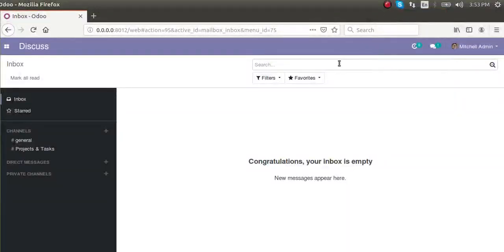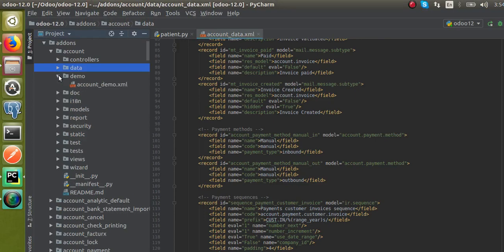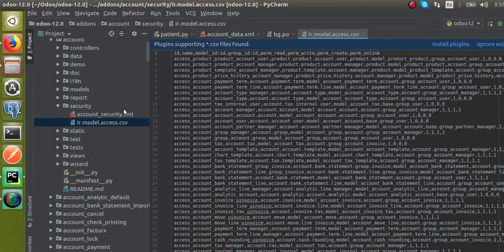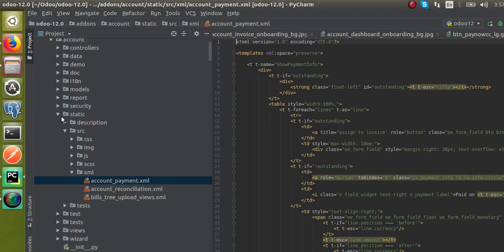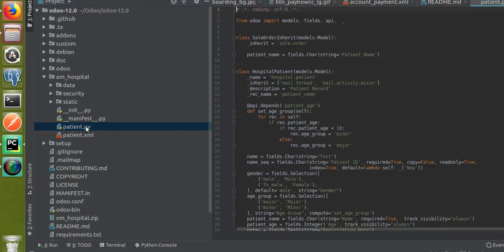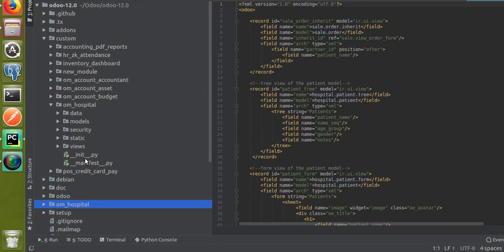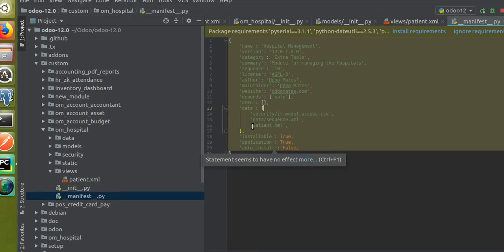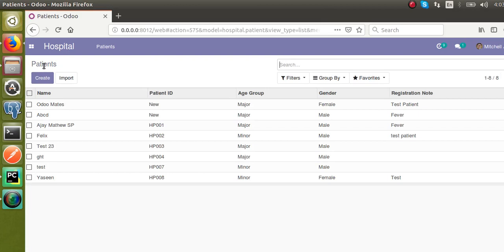Odoo Module Structure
Structure of the Odoo Module. Explain how to and where to place the files inside the Odoo module. Helps to understand the basic module structure of Odoo and create new module in Odoo.